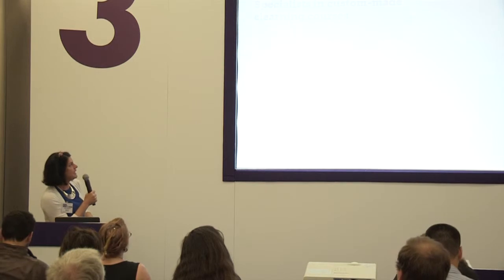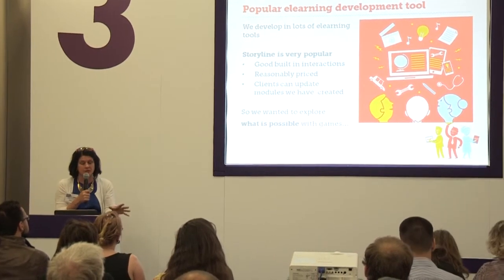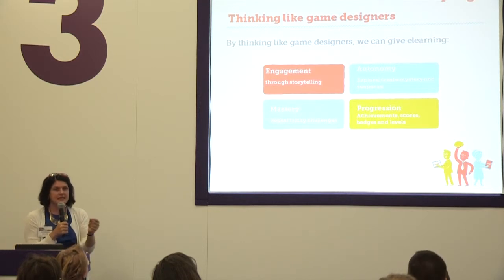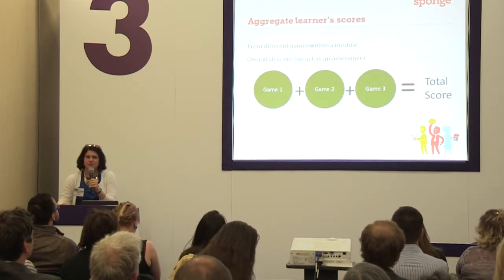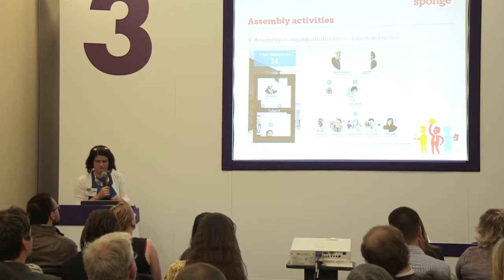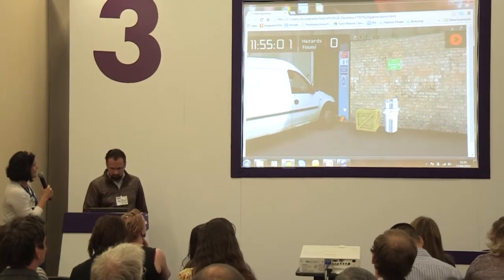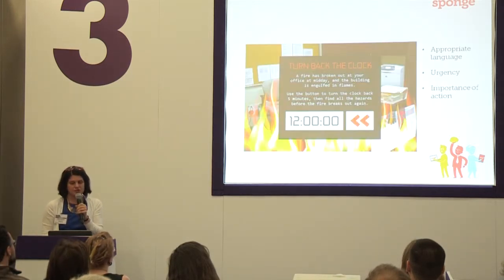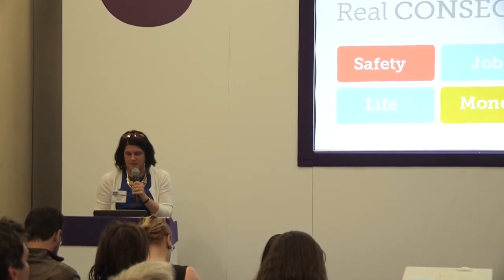Get gaming In Storyline: Sponge UK Ltd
Louise Pasterfield, Managing Director, Sponge UK Ltd

Have you ever ruled out using games in elearning because of the time and complexity you think is involved? Well our design and development teams recently put Storyline to the test to come up with simpler and easier ways to create games for PCs, MACs and iPads.

In this session, we’ll share:

How games can enhance elearning and improve skills
When to use them
Examples of games created in Storyline
This topic is for Learning and Development professionals who are interested in boosting engagement in their elearning.